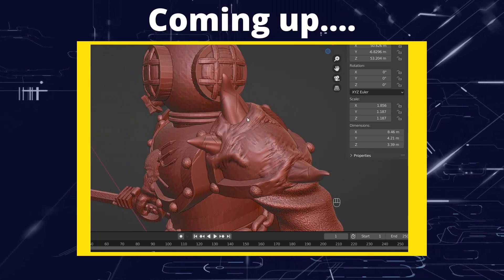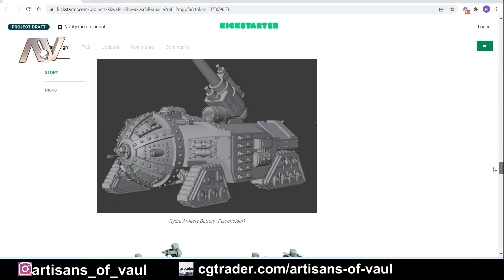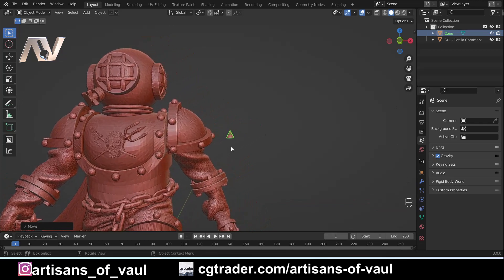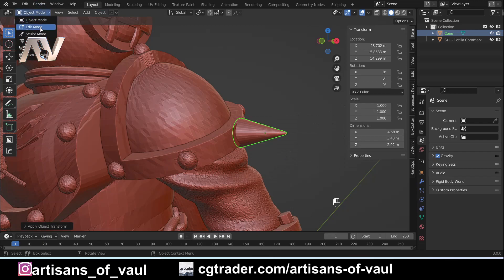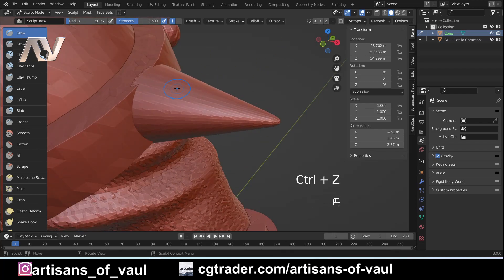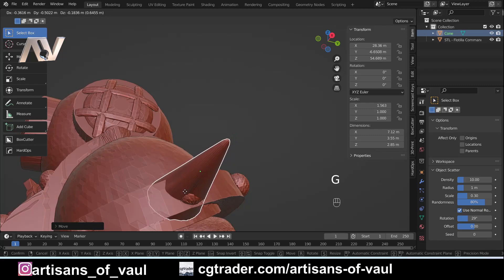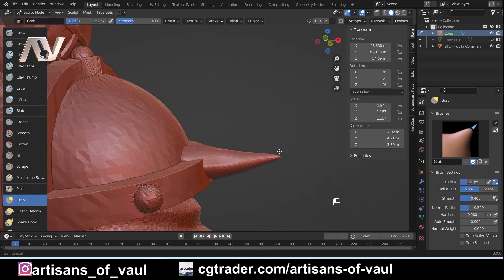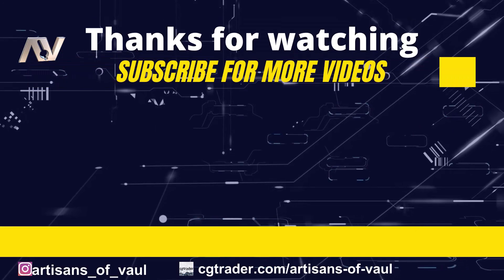How to add possessed/demonic details to an STL in Blender (Part 1)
Part one covers how to sculpt, the use of some of the sculpt brushes and how to remesh an object.  This should be accessible to a total Blender Sculpting beginner but you will need some of the basic Blender navigation skills.